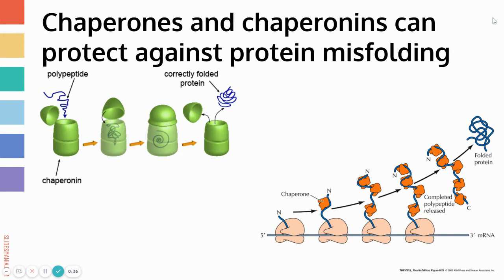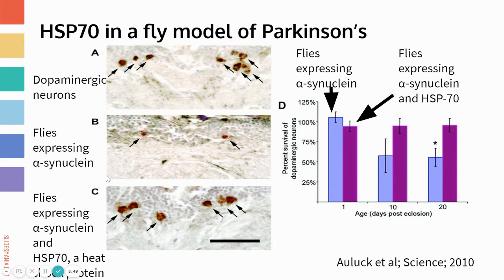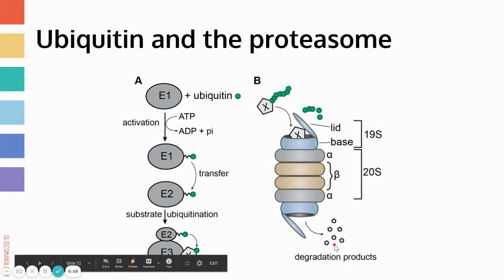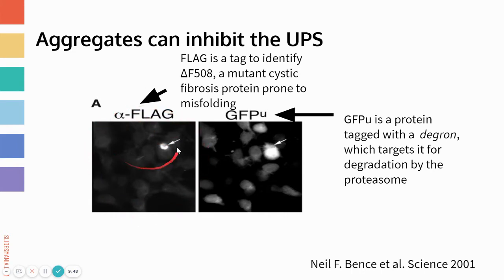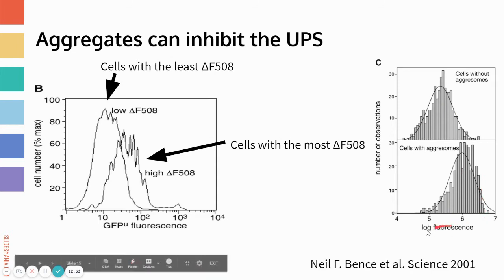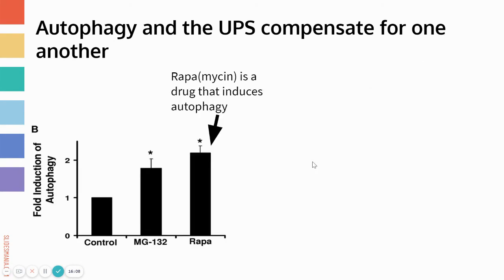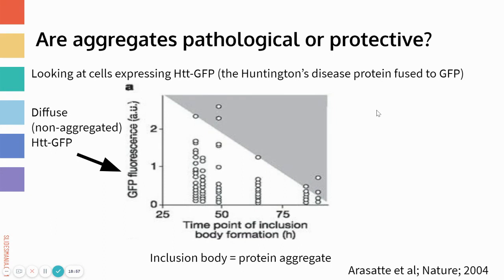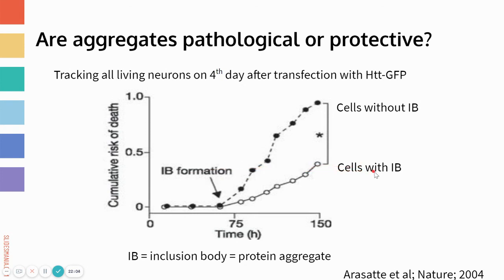Protein Quality Control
Note! In the chaperone section I called HSP70 a chaperonin - it's actually a chaperone!

Timestamps:
0:52 Chaperones and chaperonins
3:47 Heat shock proteins/chaperones and alpha-synuclein aggregation in a fly model of Parkinson's
6:17 Ubiquitin proteasome system
7:48 Aggregates can inhibit the ubiquitin proteasome system
13:17 Autophagy
14:46 Relationship between autophagy and the ubiquitin proteasome system
17:24 Oligomers and aggregates
18:24 Aggregates protect against huntingtin protein-associated death in cell culture